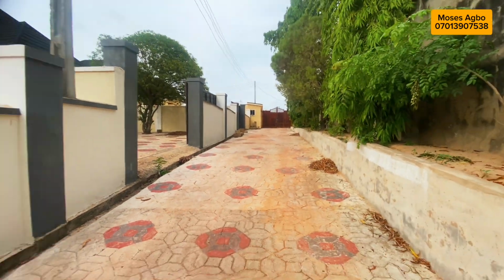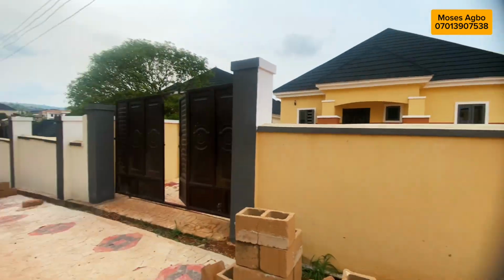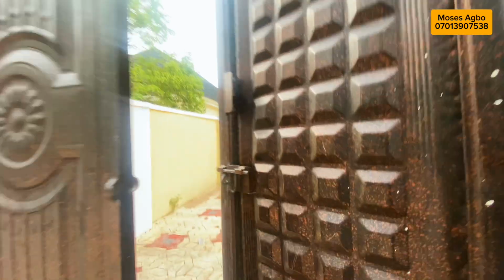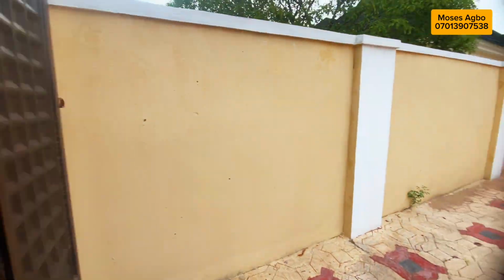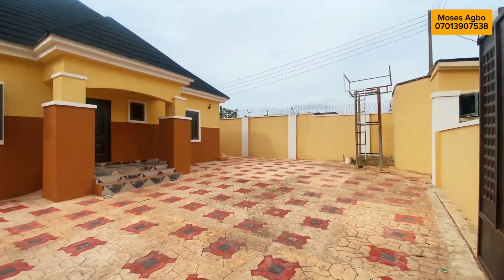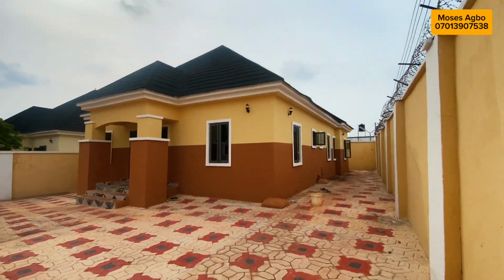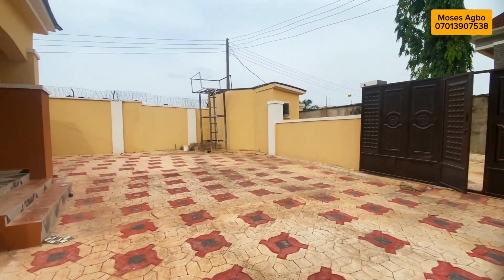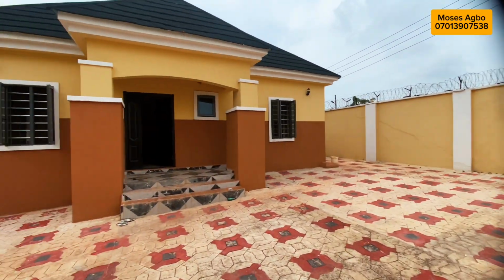4 Bedroom Bungalow For Sale In Enugu | Cheapest Houses For Sale In Enugu | Estates In Enugu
‼️New Bungalow for sale in Trans Ekulu New GRA, Enugu selling for 50M sitting on about 500sqms size.

Title: General Certificate Of Occupancy
Property overview

- 🔸4 BEDROOMS
- 🔸 Guest toilet
- 🔸All rooms ensuite
- 🔸 Fitted Kitchen
- 🔸 Wardrobes
- 🔸 kitchen cabinets
- 🔸 Spacious rooms

Amenities:
🔸 Electricity
🔸Increte floor
🔸 Gated Environment
🔸5 Car parking space

Nearby places

- School of Dental
- shoppers Gate
-private and public schools
-private and public hospitals
-Church

For Inspection And Appointment Bookings:

📞Call me or send me a WhatsApp message with the same number.
Or

houses for sale in new haven, enugu
Houses for sale in Independence Layout Enugu
Cheap houses for rent in Enugu
Land for sale in Enugu
List of Estate in Enugu
Block of Flats for sale in Enugu
Cheap block of flats for sale in enugu
2 bedroom block of flats for sale in enugu
3 bedroom duplex for sale in enugu
2 bedroom duplex for sale in enugu
Cheapest houses for sale in Enugu
Mortgage houses in Enugu